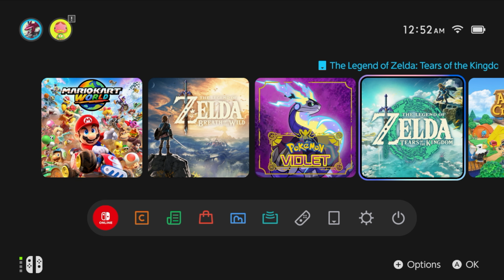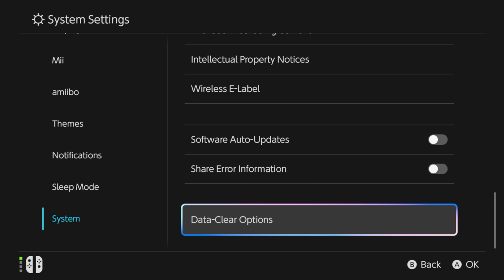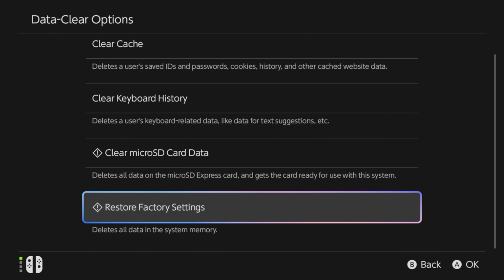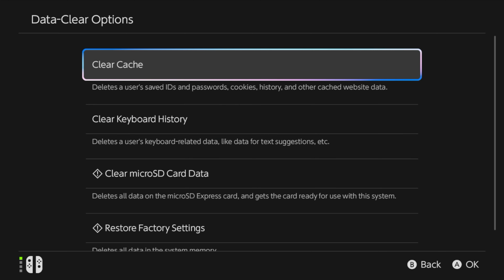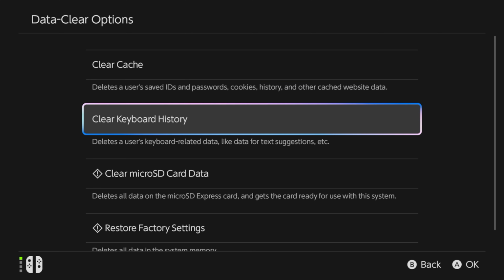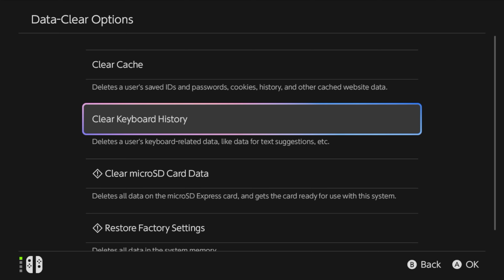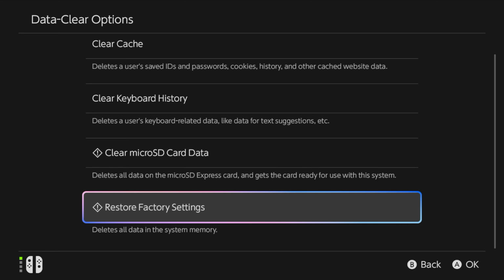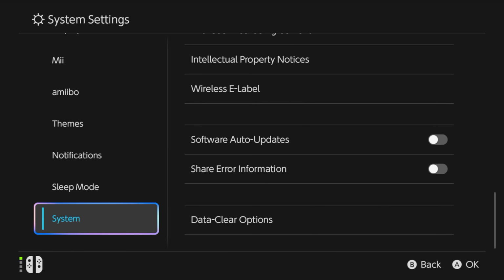How to Factory Reset Nintendo Switch 2 (2025) 🔁 | Erase Console & Clear Saved Cache Data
Need to reset your Nintendo Switch 2 back to factory settings? Whether you're selling your console, troubleshooting bugs, or just want a clean slate, this tutorial walks you through how to factory reset your Switch 2 safely and properly.

PLUS: I’ll show you how to clear saved cache data like Wi-Fi settings, user credentials, and software remnants without wiping the whole system.

In this step-by-step guide:
✅ How to do a full factory reset on the Switch 2
✅ What each reset option actually does
✅ How to delete saved cache and temporary data
✅ Tips before resetting (backups, game saves, etc.)
✅ What happens to your user data, Nintendo account, and eShop

💡 Caution: Factory resets are irreversible! Make sure to back up your saves with Nintendo Switch Online (if available) or cloud sync.